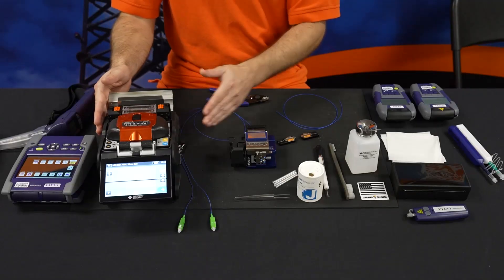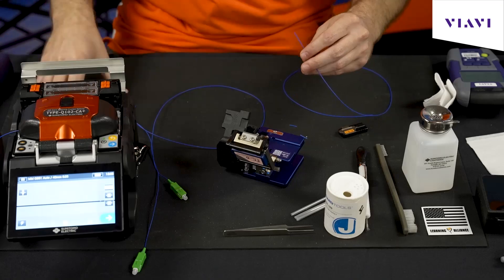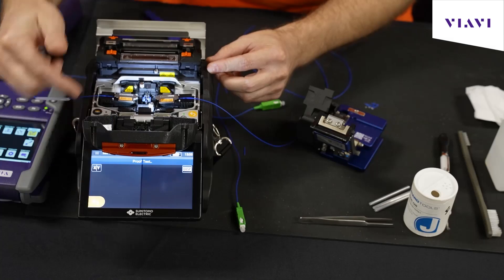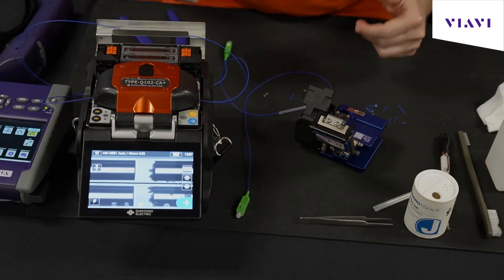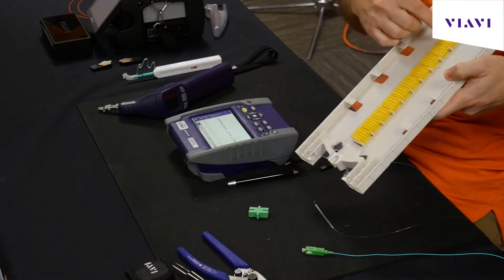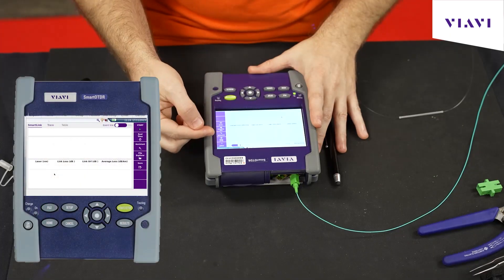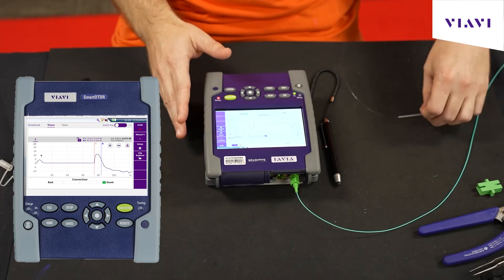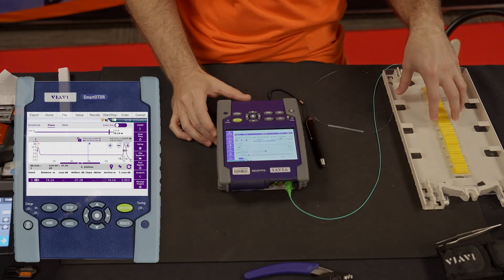Learn how to perform a Fusion splice with Sumitomo and VIAVI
The session includes a step-by-step review of how to successfully Fusion Splice and Test a Fiber.  After viewing this video, a user will have an understanding of the end-to-end process to successful complete a Fusion Splice and test a fiber for its performance.  The Fusion splicing section covers topics such as Prepping a Fiber, Stripping and Cleaning a Fiber, Loading a Fiber using Splice Inserts, Cleaving a Fiber, Placing a Fiber into the Fusion Splicer, Ensuring Core Alignment, Fusion Splicing, Reviewing Estimated loss, Visual Inspection and Curing a Splice. The OTDR testing section reviews Testing a Fusion Splice, Inspecting Fiber End faces, Testing a Fiber Span for length and loss, Locating a Fault, Identifying Network Elements on a Fiber span and using a real time OTDR to identify a Fiber.